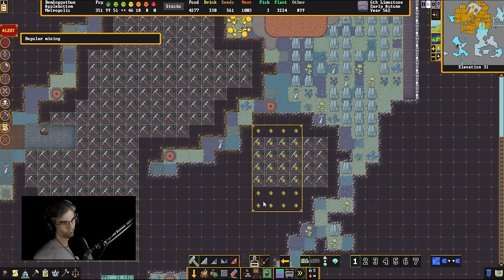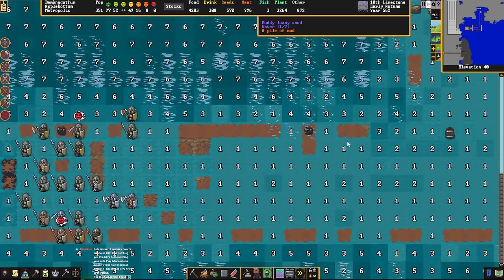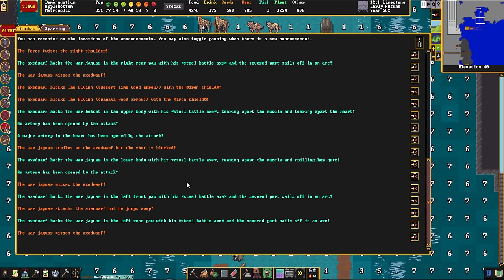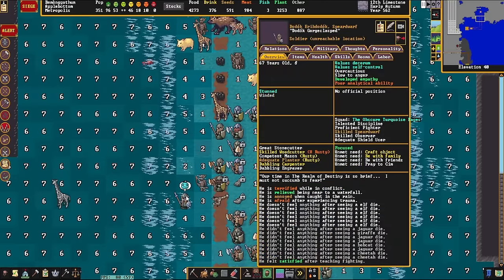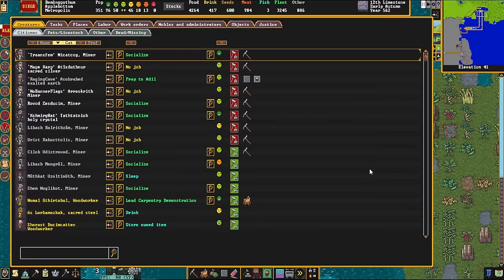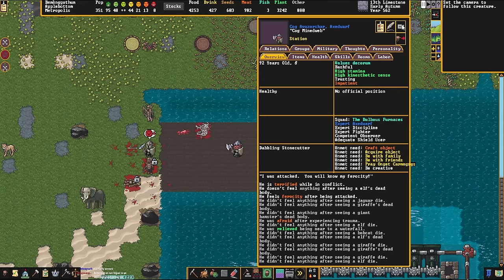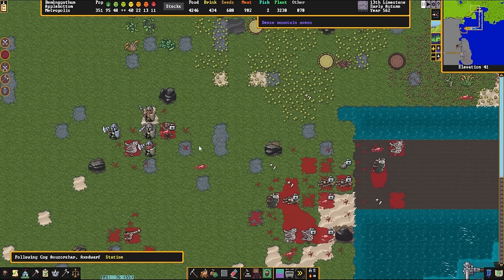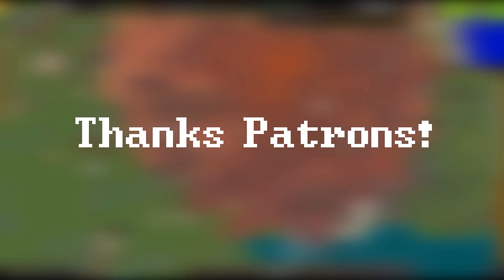The Moses Machine | Dwarf Fortress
A Hero's Death | Dwarf Fortress